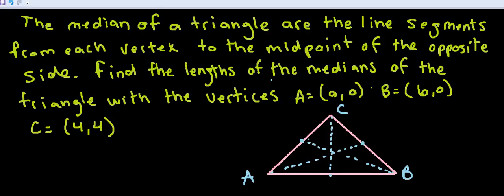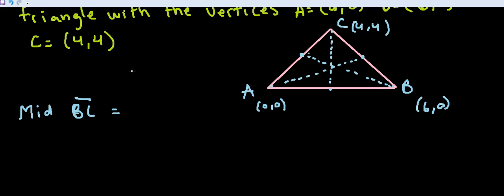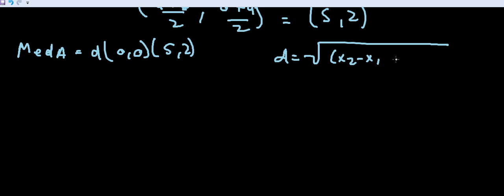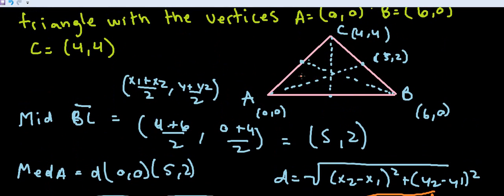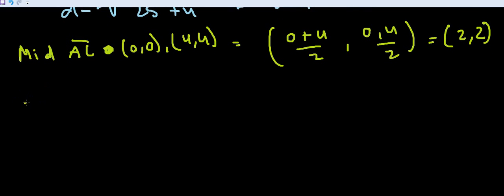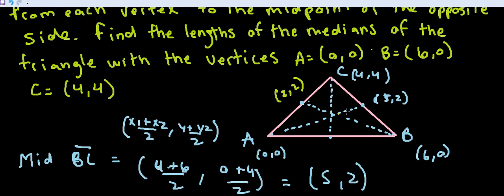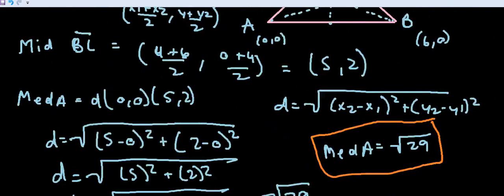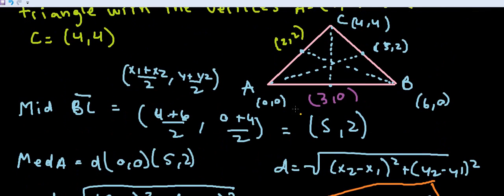Midpoint Formula Word Problem